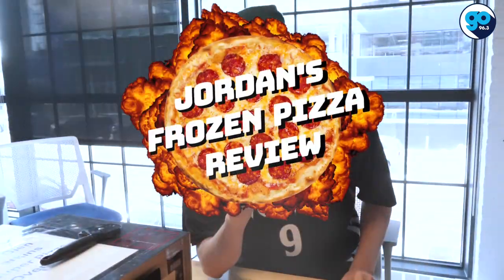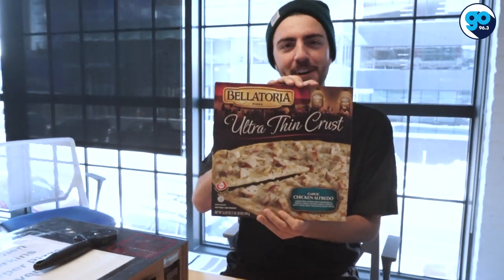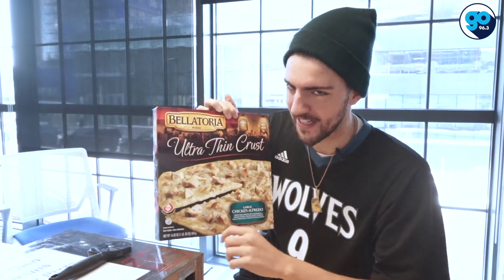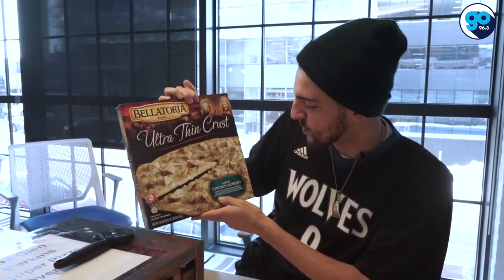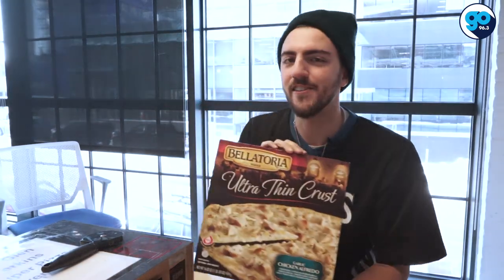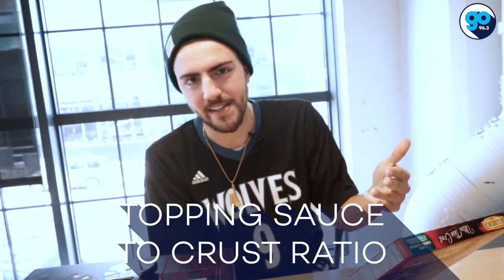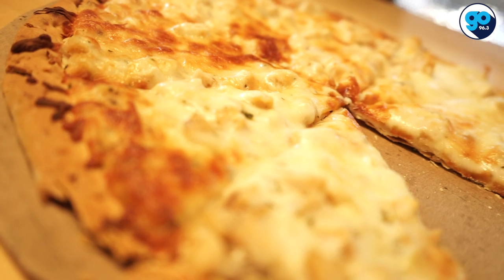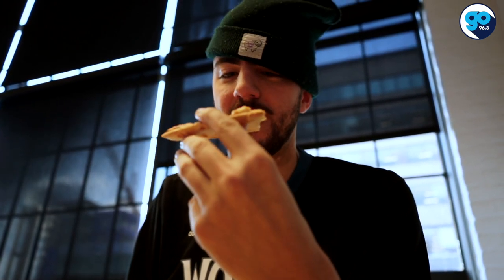Jordan's Frozen Pizza Review: Bellatoria Garlic Chicken Alfredo